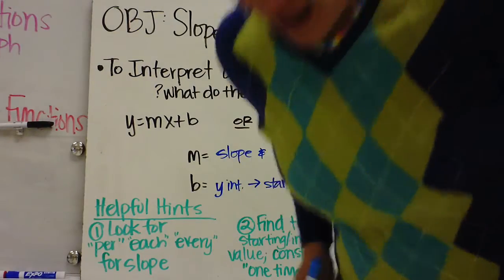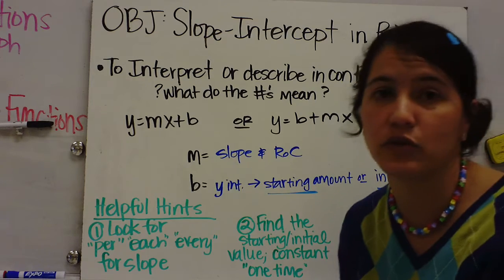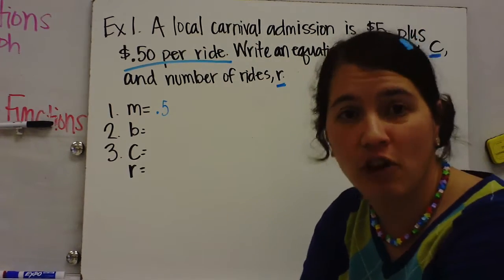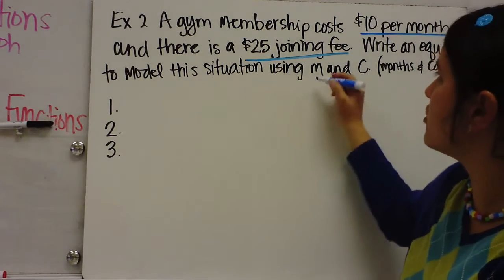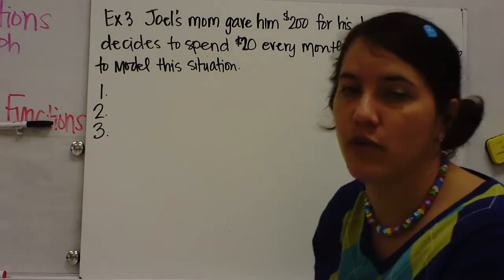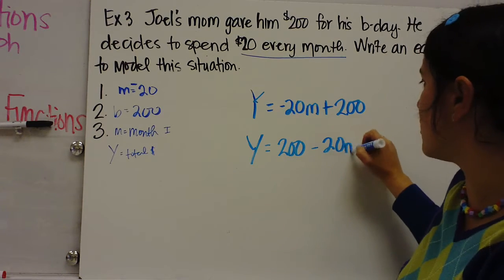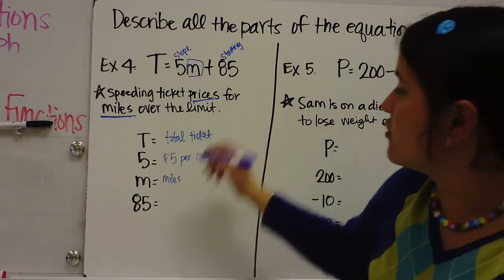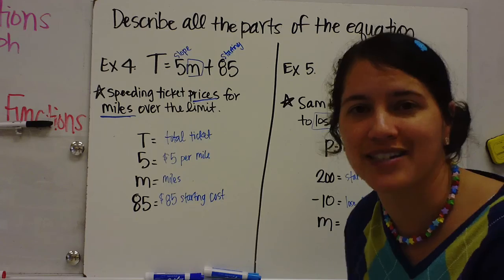Slope-Intercept in RW